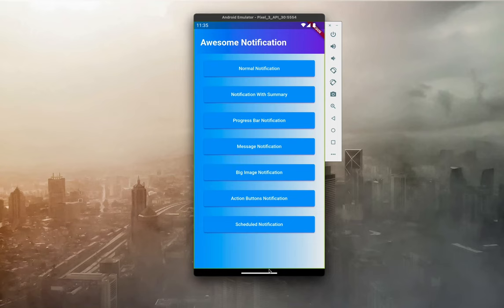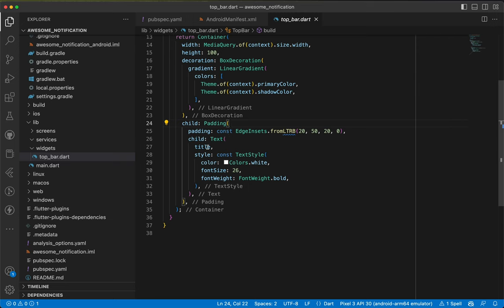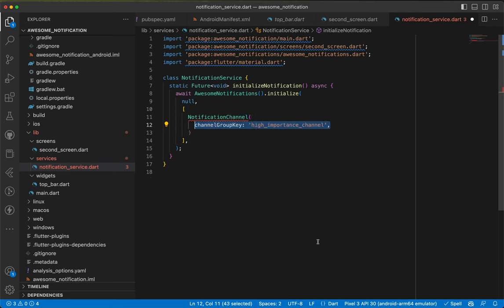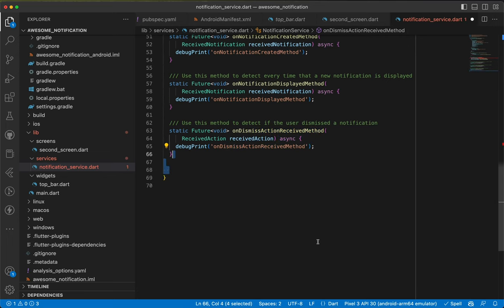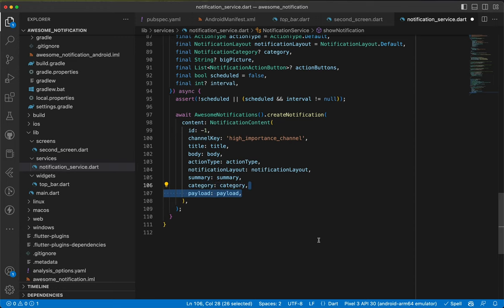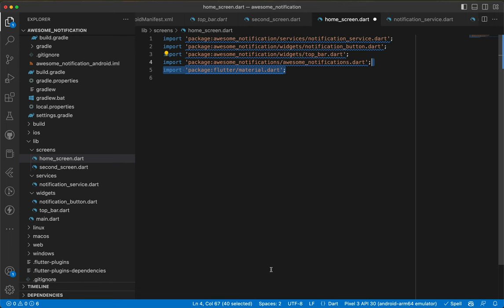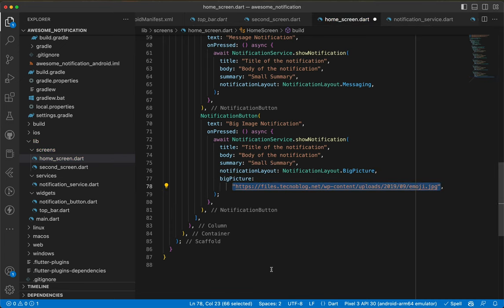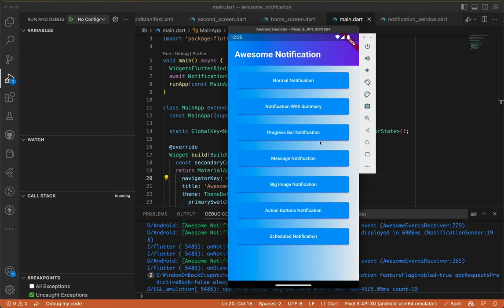Flutter Awesome Notification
Hey Guys, in this Flutter video I will show you how to implement flutter awesome notification in your Flutter app. You will learn how to implement notifications in Flutter, instant notification, scheduled notification, notification with big picture, progress bar notification, notification with action buttons and more.

You will also learn how to manage the payload of the notification and make actions based on it such as navigation to different screen.

Important Note:
- For Android all buttons should work as expected.
- For iOS 6 out of 7 buttons should work same as Android but one would not work as expected which is progress bar notification since the library doesn't support it for iOS by the time of recording this video.

Learn how to use awesome notifications step by step in Flutter.